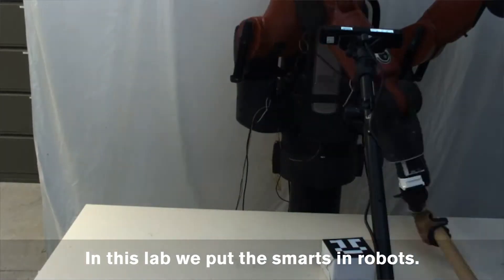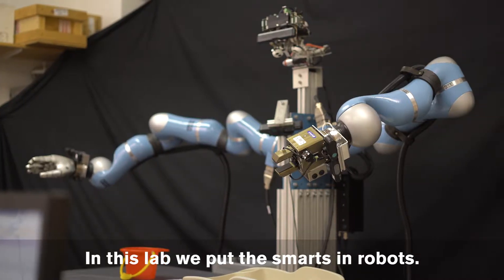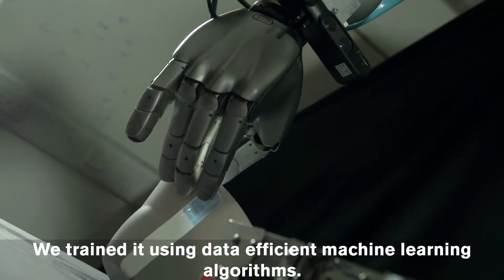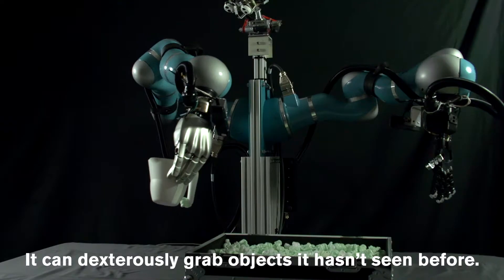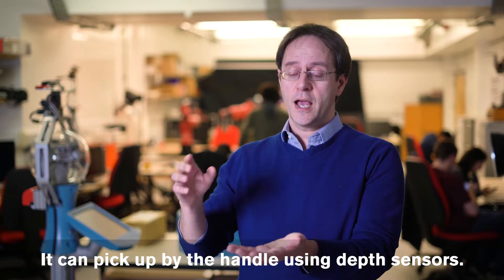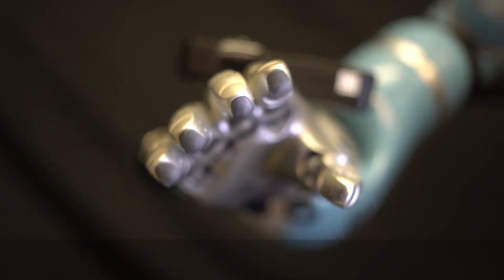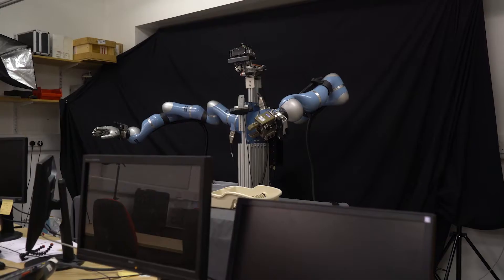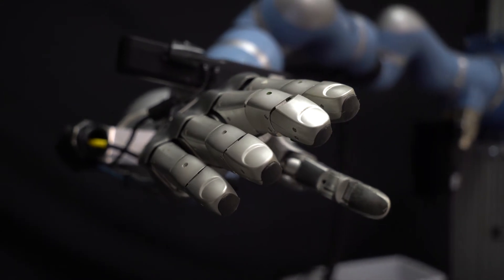Artificial Intelligence at the University of Birmingham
The Intelligent Robotics Lab in the School of Computer Science at the University of Birmingham covers all aspects of intelligent robotics: learning, computer vision, long-life robotics, task planning, software and cognitive architectures, motion planning, robot manipulation, robot kinematics and dynamics.